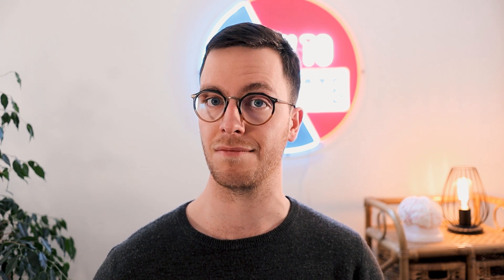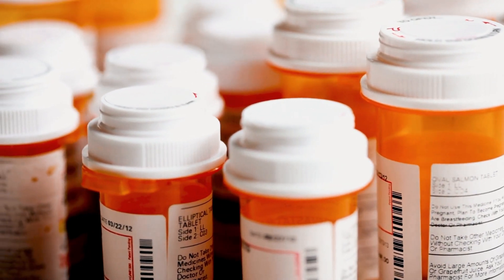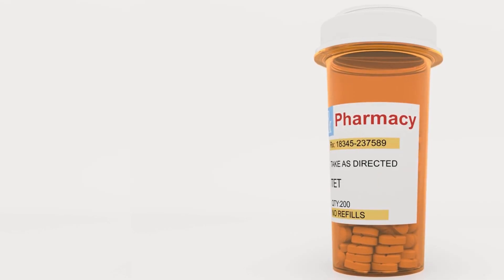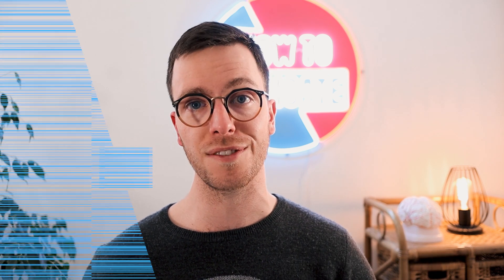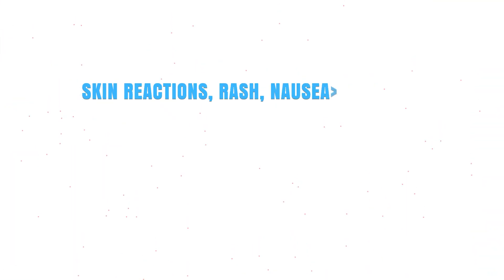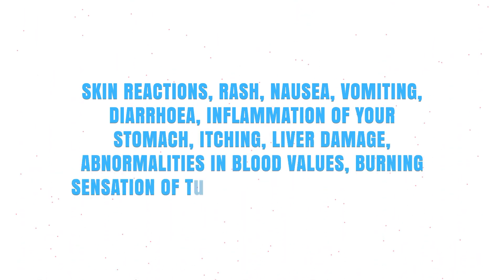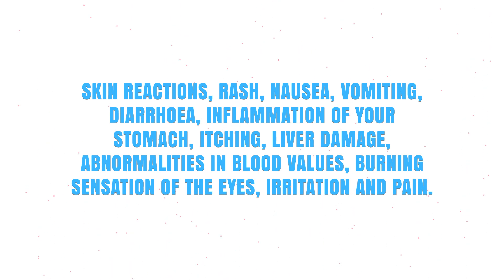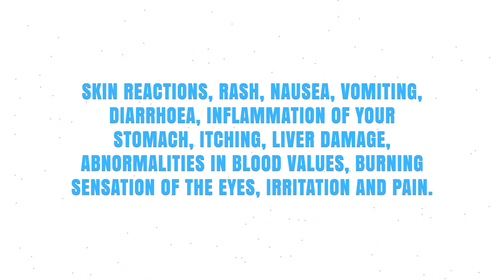Tetracycline - Uses, Dosage, Side Effects - Doctor Explains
In this video we will cover everything you need to know about Tetracycline, also known as Ala-Tet, Brodspec or Panmycin.

Generic name: Tetracycline.
Brand names: Ala-Tet, Brodspec or Panmycin.
Available as a capsule, oral suspension, ointment, cream and drops.

- Capsule: swallow the capsule whole with half a glass of water, preferably on an empty stomach.
- Oral suspension: first shake the bottle, afterwards measure the right dose with a syringe or measuring spoon. The oral suspension is mostly used to treat sores in the mouth, therefore hold the liquid in your mouth for 5 minutes. Then spit it out. Do not swallow the oral suspension.
- Cream/Ointment: first clean the infected areas, remove crusts by soaking them in baby oil. Afterwards apply the ointment or cream thinly. If needed you can cover this area with a sterile bandage.
- Drops: Clean your hands, remove any crusts around your eyelids, go stand before a mirror, gently pull down your lower eyelid, bend your head backwards, place the tube above your lower eyelid, squeeze it so the drops will fall into your lower eyelid and than blink a few times.

Tetracycline is an antibiotic which can inhibit the replication of certain bacteria. It can be used to treat infections by microorganisms sensitive to tetracycline, such as infections of:
- The respiratory tract, like a pneumonia.
- Infections of someone's urogenital tract, like STI’s or an urinary tract infection.
- Infections of the skin, like acne.
- Gastrointestinal infections.
- Eye infections.

- However, when treating most infections your doctor will prescribe a capsule of tetracycline of 250mg 4 times a day, which can be increase to a maximum dose of 2 gram per day.
- For eye infections your doctor might prescribe drops:  6 drops/day dripped into your lower eyelids. This dose can be increase up to 1 drop every hour.
- For skin infections your doctor might prescribe you to apply a thin layer of ointment or cream to the affected skin 2–3×/day.

What are common the side-effects?
Skin reactions, rash, nausea, vomiting, diarrhea, inflammation of your stomach, itching, liver damage, abnormalities in blood values, burning sensation of the eyes, irritation and pain.

Safety:
First of all there are no limitations for this drug regarding the usage of alcohol or driving a car.
However, it is important you do not consume milk or milk products, such as cheese or yogurt, 2 hours before to 1 hour after taking tetracycline as a capsule. As the lime in these products decreases the effectivity of tetracycline.
Furthermore, tetracycline can have interactions with other drugs your are taking. Always discuss this with your prescribing doctor.
Here it is important to mention that tetracycline can be dangerous for you and your unborn baby during pregnancy. Therefore its use is often strongly discouraged, especially when using capsules.
When breastfeeding tetracycline can often be used safely for a short period (less than 3 weeks). However avoid prolonged use. Always discuss this with your personal doctor.

Literature:
1: Farmacotherapeutisch Kompas. (2021). Tetracycline.
2: Apotheek.nl (2021). Tetracycline.

1. Verified Picasso, Fish Room
2. Patrick Patrikos, Good Times
3: Patrick Patrikios, Rockville
4: Patrick Patrikios, Grut